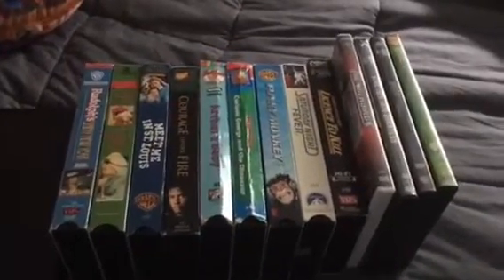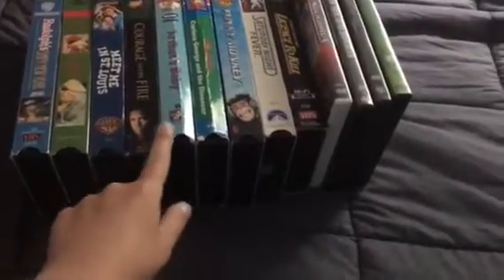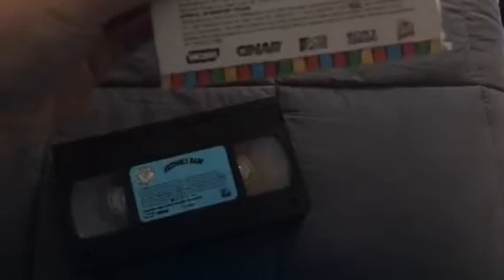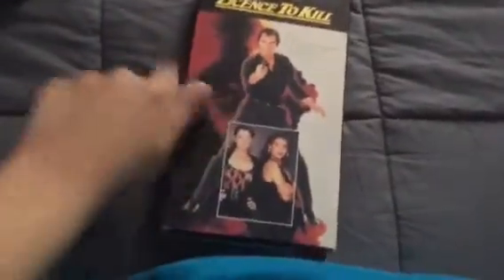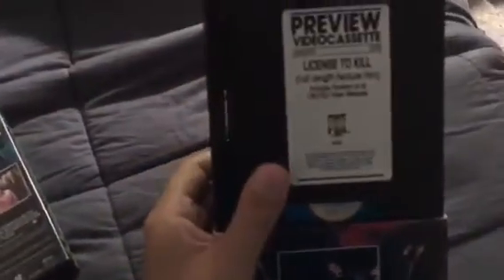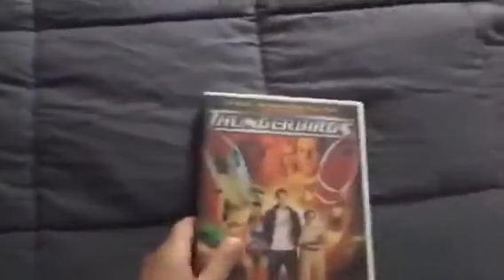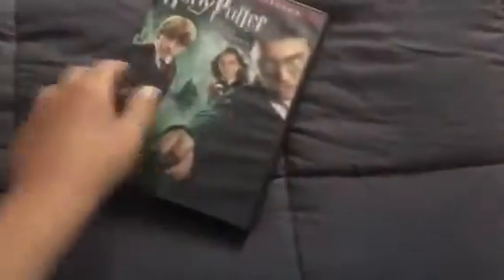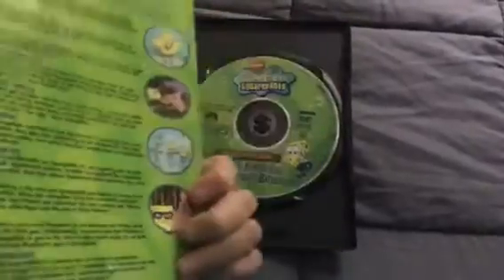VHS/DVD Update For 6-21-2018